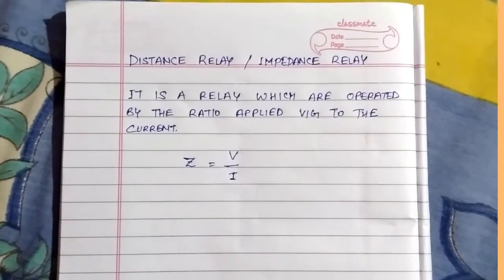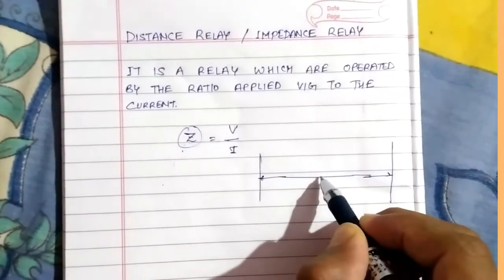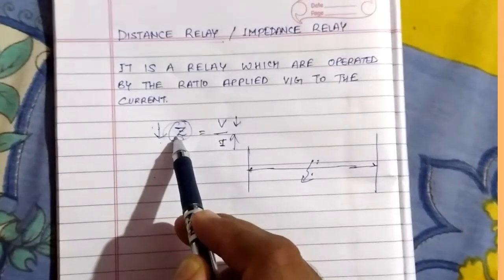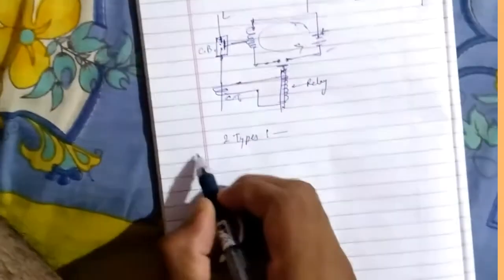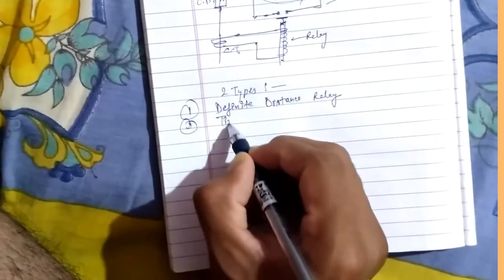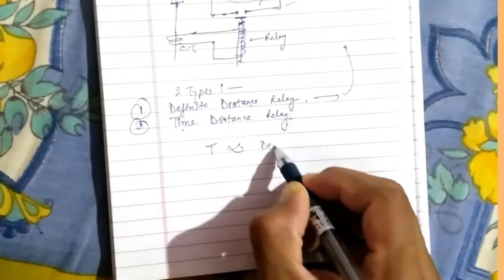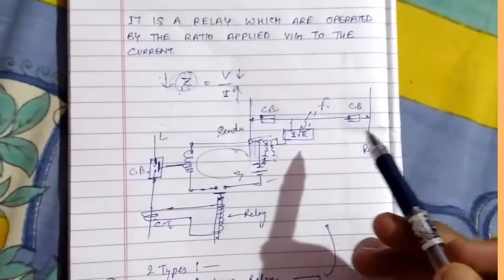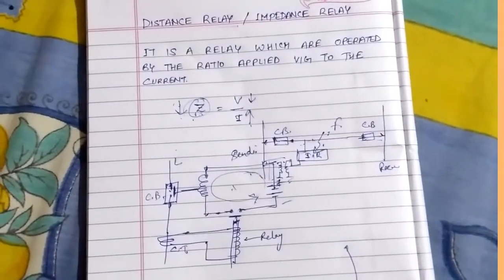Relay working | Impedance Realy | distance Relay | Transmission Protection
This video contains information about Impedance Relay